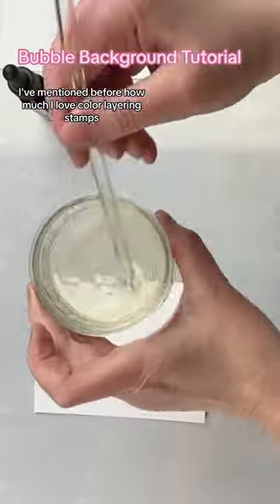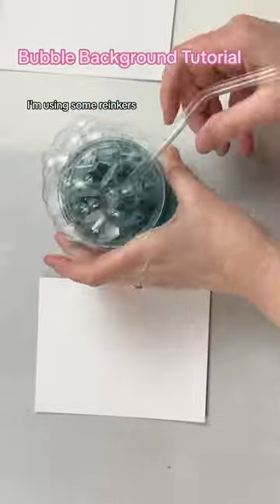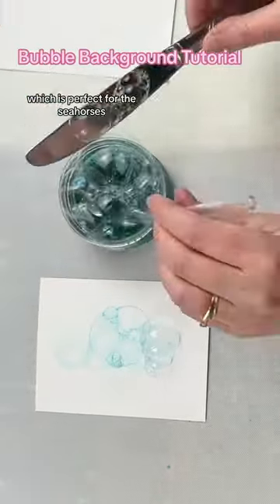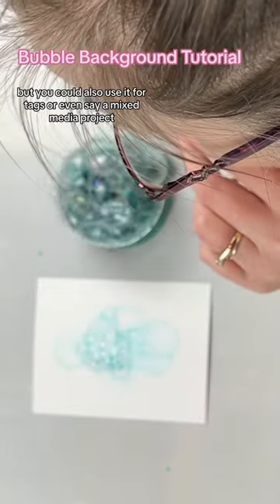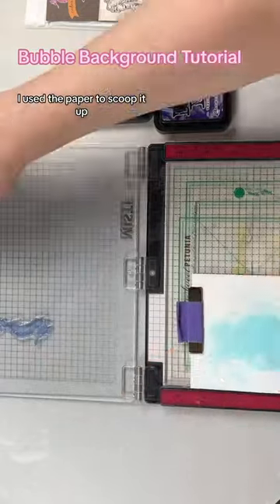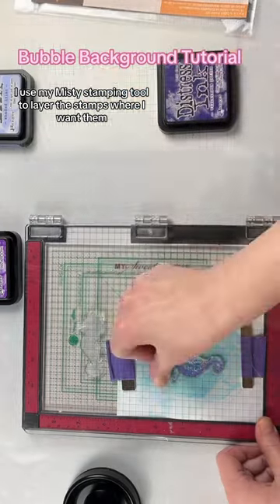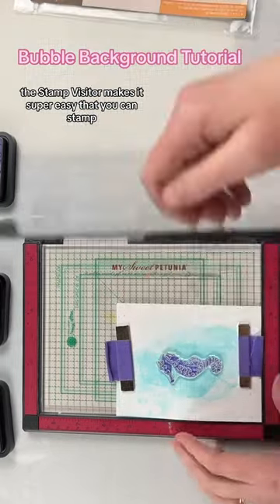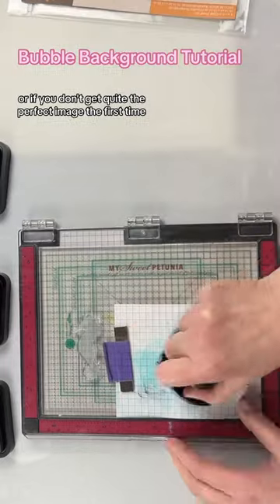Bubble Background Tutorial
In this video, I'm sharing a Bubble Background Tutorial.  This Bubble background is a Fun (but a little Messy) way to create a unique background behind this Seahorse Image.  The colour used can be customized to your liking and is perfect for Beachy Themed cards or Projects.